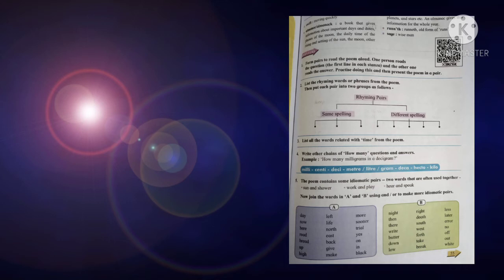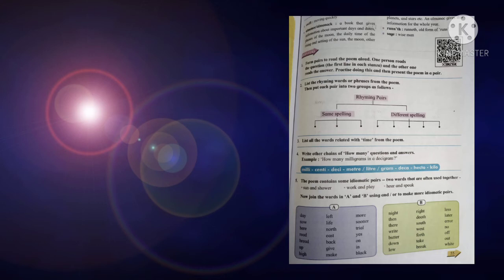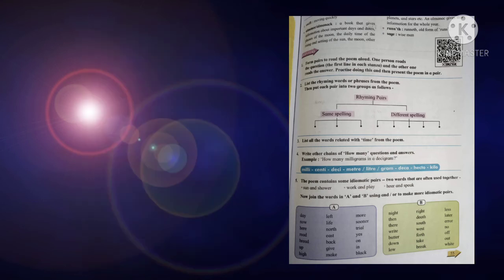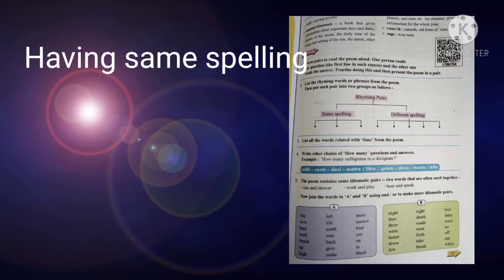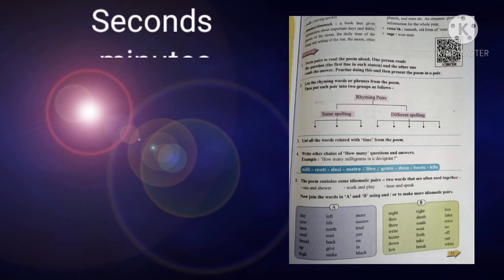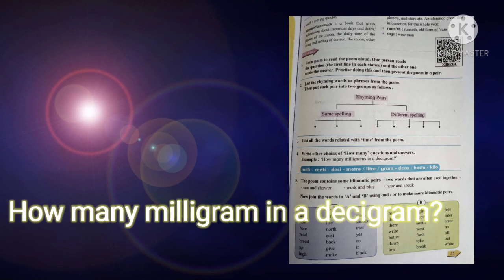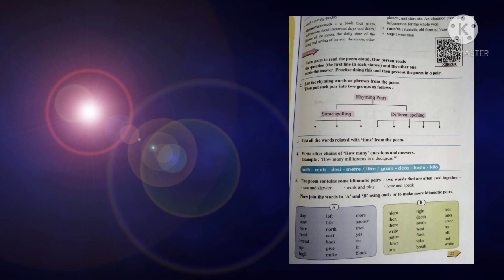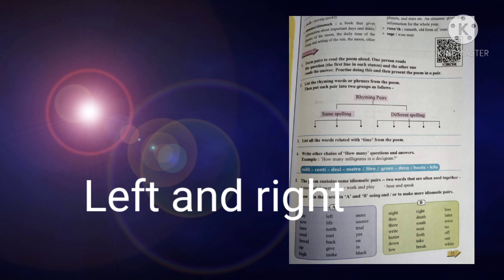Online Education Term-2020-21 My English book Six Unit -3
POINTERS (3.1 TIME)